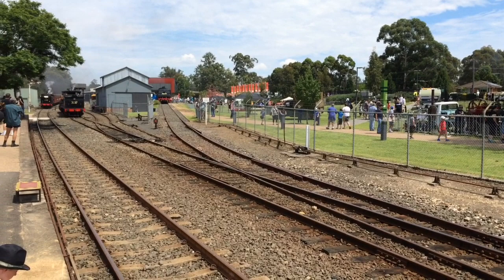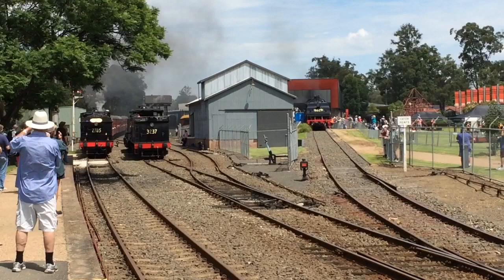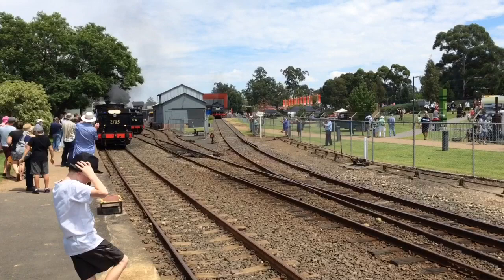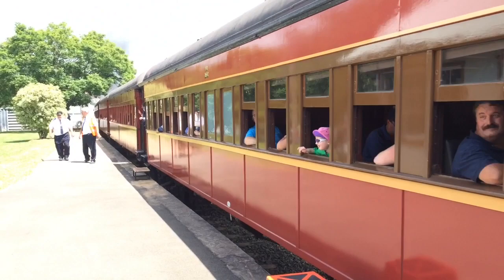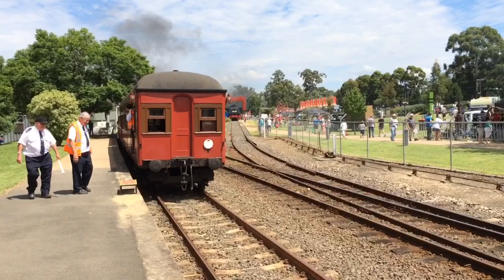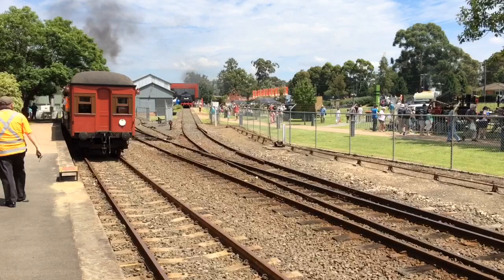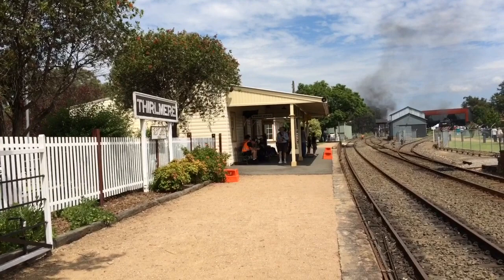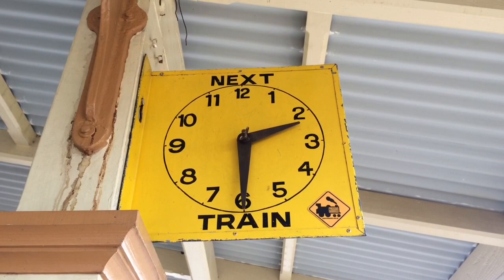Sydney Trains Vlog 925: Thirlmere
Vlog 925
Thirlmere